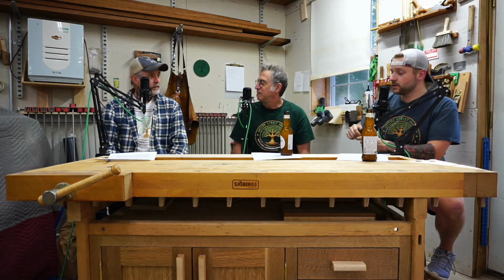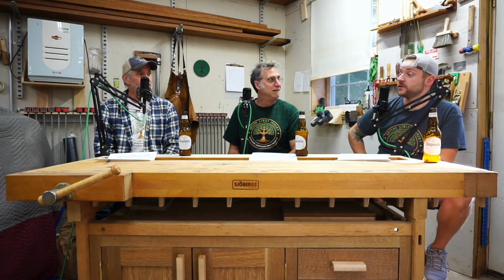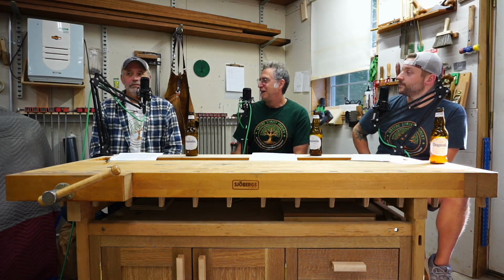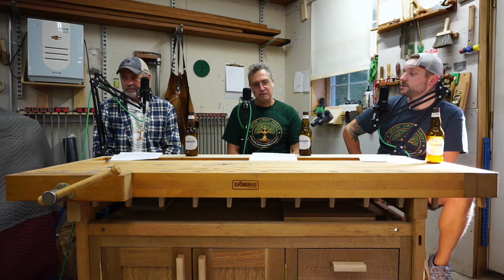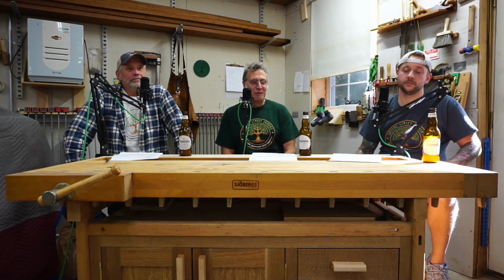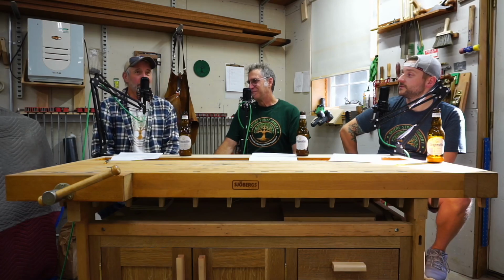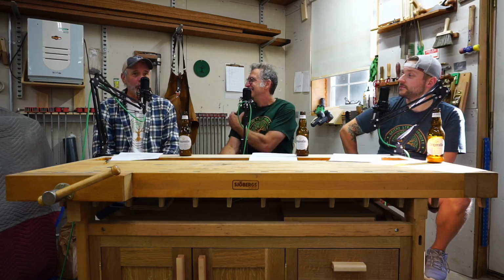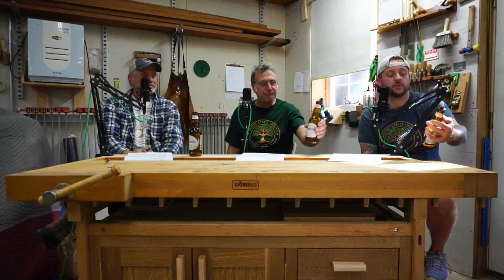The American Craftsman Podcast Ep. 6 | Improving Yourself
On Episode 6 of The American Craftsman Podcast hosted by Greene Street Joinery we discuss one of the hot button topics of current events and talk about improving ourselves.

Tool of the Week (Bessey K-Body REVOlution)

Greene Street Joinery is a custom design & build shop located in Monmouth County, New Jersey. We build multigenerational furniture with an eco-friendly and sustainable mindset.

Inspired and guided by the ideals of the Arts and Crafts movement, we believe in the use of traditional craftsmanship and simple, well-proportioned forms; sustainability and ethical practices; and importantly, taking pleasure in our work as craftsmen to create quality pieces of enduring value.

Our Amazon Store: